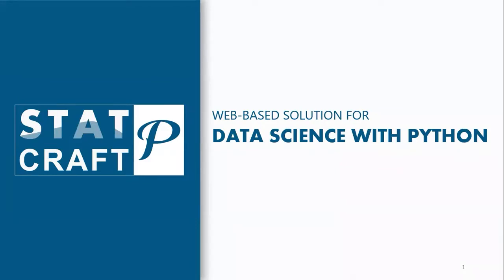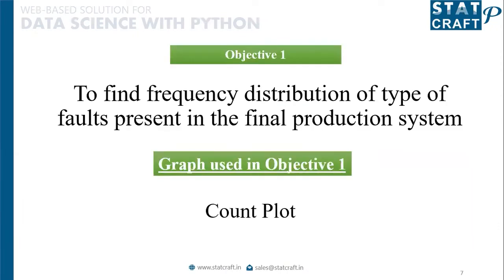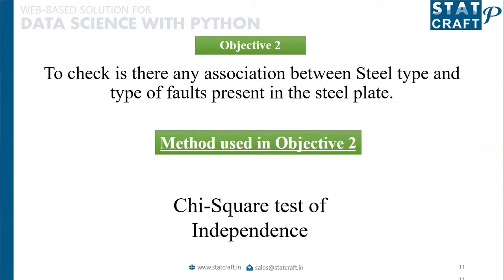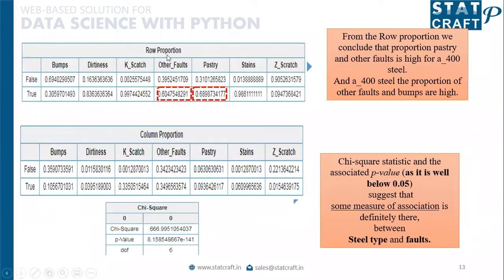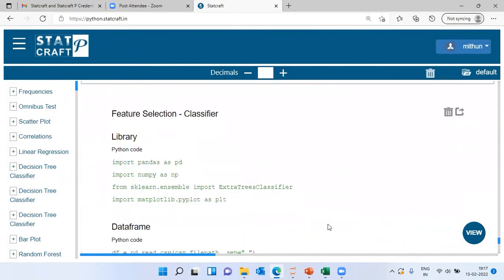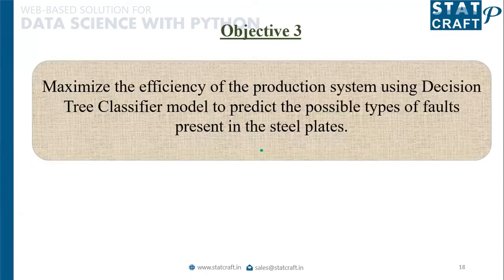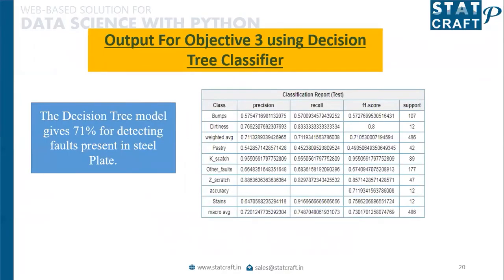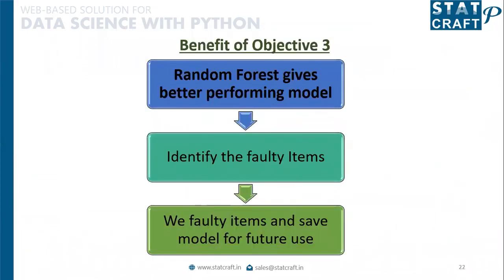Applied AI in Manufacturing Sector in 20 minutes Learn Decision Tree and Random Forest | RACE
In this video we talk about quality assurance in Steel Plate manufacturing factory. We discuss the following techniques:
1. Count Plot
2. Chi Square Test of association
3. Decision Tree
4. Random Forest

Quality control in steel plate manufacturing industry using machine learning
Statcraft P is a web- based solution for data science with piping. Seven faults in the steel plate include Z-Scratch, stains, pastry, K-Scratch, dirtiness, bumps, and other faults. Various machine learning techniques can be used for quality control in a standard production unit.

The objective is to find the frequency distribution of the type of faults present in the final production system. The technique or the graph used is count plot. The benefit of using a count plot is that the manufacturing team will get an idea that the faults like Other Faults, Z-Scratch and Pastry type are the maximum so that they focus on corresponding machines to reduce the faults and increase the quality of steel plates.

Inferential Statistical Analysis

The objective is to check if there is any association between steel type and type of faults present in the steel plate. The method used is the Chi-square test of Association and it is used to determine the relationship between two categorical variables. To conduct the test in Statcraft, choose the option-to compare groups and then choose the test crosstab and choose the variety and fault needed. Chi-square statistics and the associated p-value (if it is below 0.05) suggest that some measure of association exists between steel type and faults.

Feature Extraction

It is a multivariate technique. When many variables are present, this technique can be used to extract the most important variables. In Statcraft, under the feature selection option-choose classifier. Choose the fault type as the dependent variable. Feature importance helps in identifying the key drivers of fault as the important variables will help to control the amount of fault. The output of this feature is very beneficial because it follows the Pareto principle. Pareto principle or 80/20 rule states that 20% of the causes are responsible for the 80% of problems.

Predictive Analysis

The objective is to maximize the efficiency of the entire production system using the Decision Tree Classifier model to predict the possible type of faults present in the steel plates. The technique involved is two-fold, where the results of the Decision Tree Classifier are compared with that of the Random Forest Classifier and the results with the higher percentage of accuracy are considered. Random Forest gives a better performing model and in addition to enabling the identification of the faulty items, it also enables the user to save the model for future use.